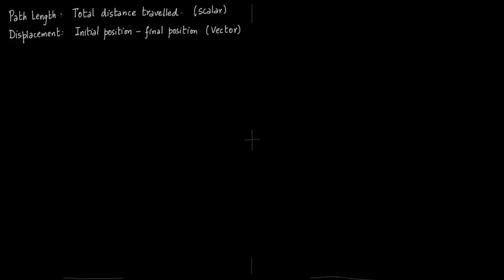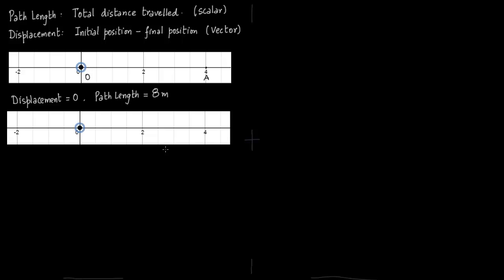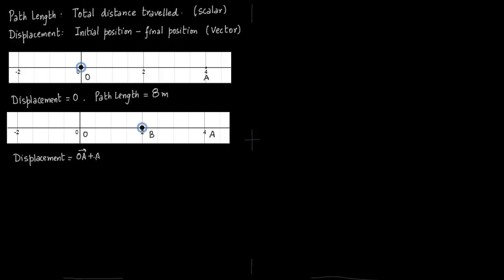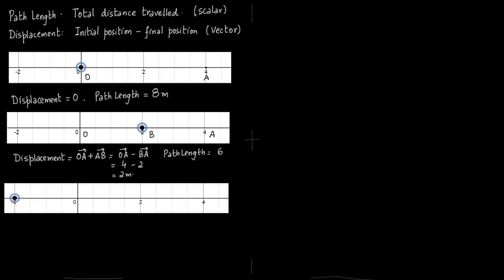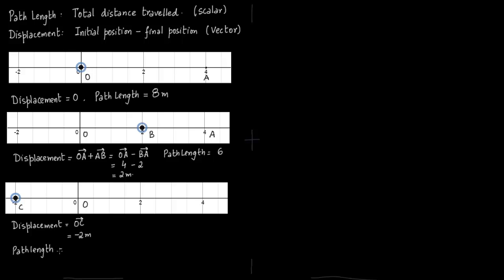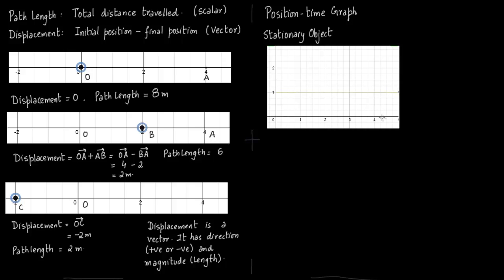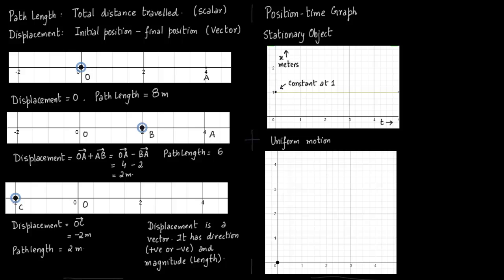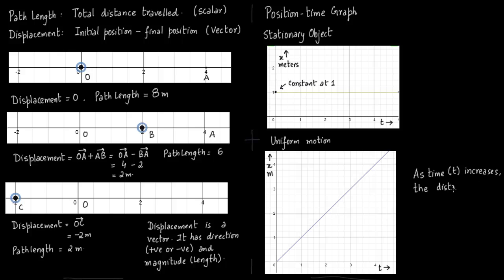Displacement and Path Length Class 11 Physics CBSE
Class 11 Physics CBSE Syllabus.

Displacement and Path Length

For more videos of Class 11th and 12th, please visit BindasGuru.com
Register at BindasGuru.com for free video lectures of Class 11, full CBSE syllabus lectures for class 11th and 12th  FREE!!!.